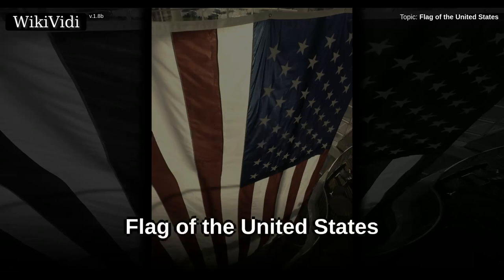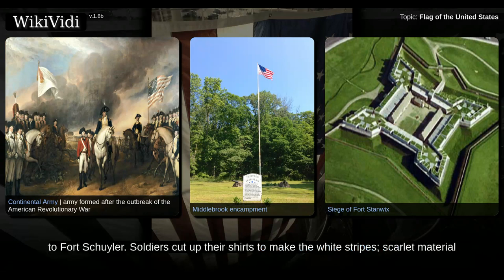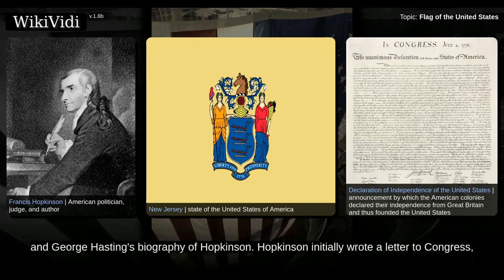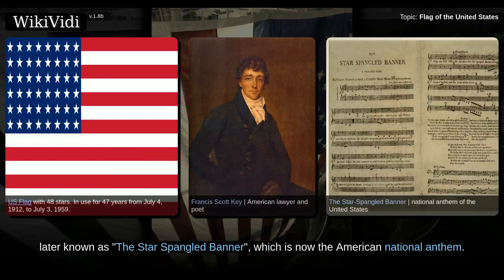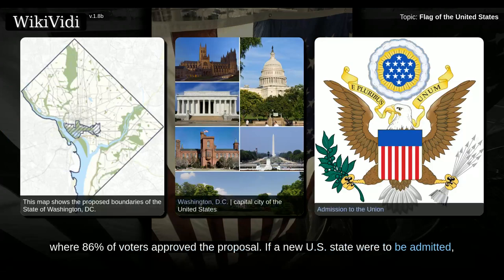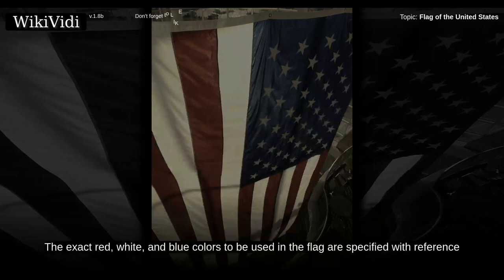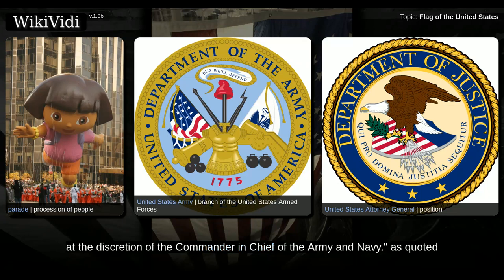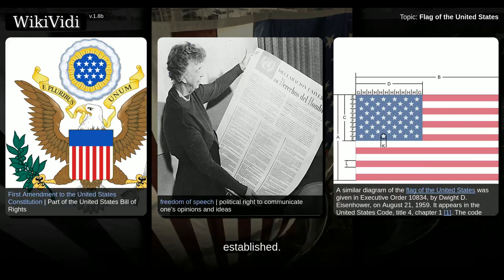FLAG of the UNITED STATES - WikiVidi Documentary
Shortcuts to chapters:
00:01:05: History
00:01:49: First flag
00:03:53: The Flag Resolution of 1777
00:08:48: Designer of the first stars and stripes
00:14:15: Later flag acts
00:16:44: The "Flower Flag" arrives in Asia
00:18:34: Historical progression of designs
00:19:11: Future of the flag
00:20:00: Symbolism
00:22:49: Creation
00:23:25: Specifications
00:24:22: Colors
00:26:54: The 49- and 50-star unions
00:28:37: Decoration
00:30:22: Display and use
00:31:12: Flag etiquette

Copyright WikiVidi.